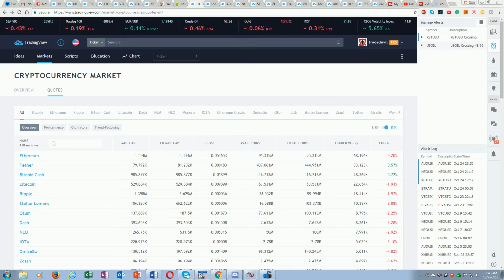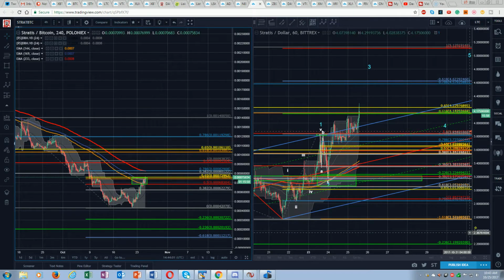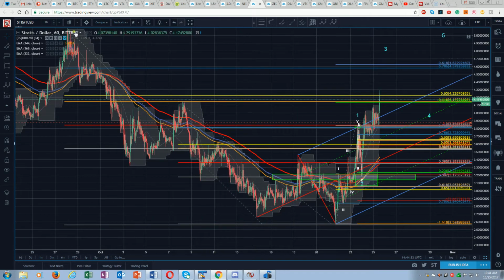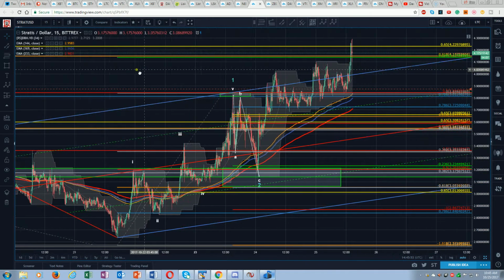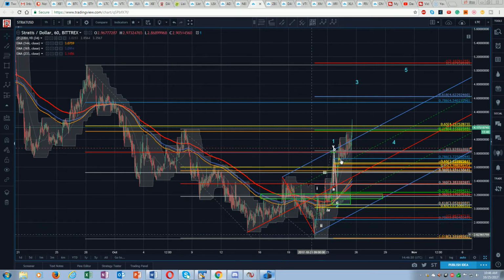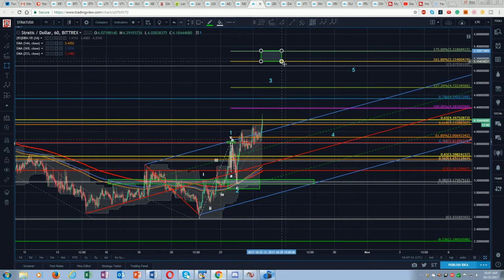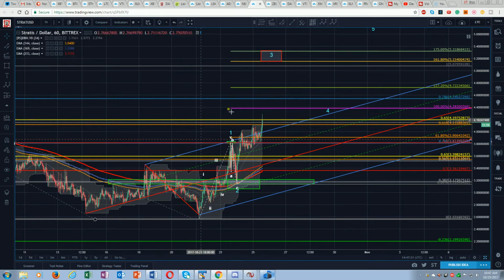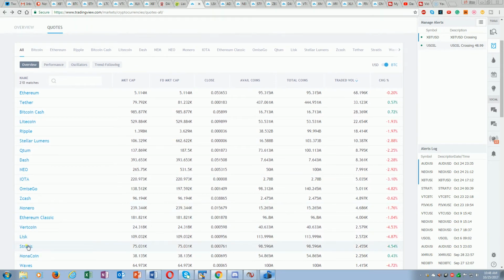Stratis to Bitcoin and the Dollar...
Looking for a more full features learning experience?
Would you prefer to get these videos, and more, in real time?
personal attention and training.

Still on the move higher...